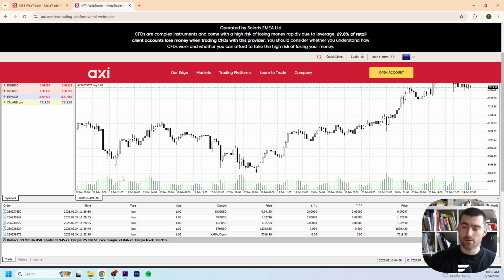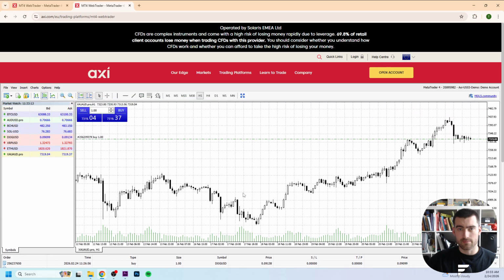How to Buy GOLD on AXI Broker (Easy Guide 2026)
How to BUY GOLD on AXI Broker (Easy Guide 2026) – in this beginner-friendly guide, you’ll learn exactly how to buy gold on Axi safely and efficiently. This tutorial explains how to fund your account, select gold trading instruments (CFDs or spot), place market or limit orders, confirm your purchase, and monitor your gold holdings. Perfect for beginners and active traders who want a clear, step-by-step method to invest in gold on Axi in 2026.